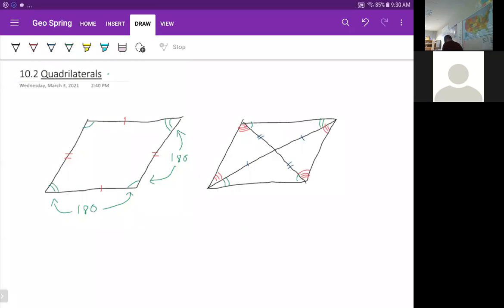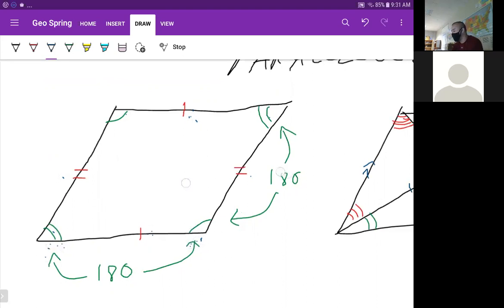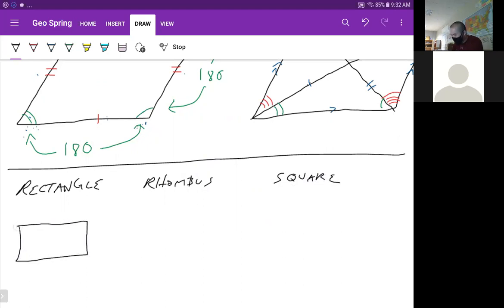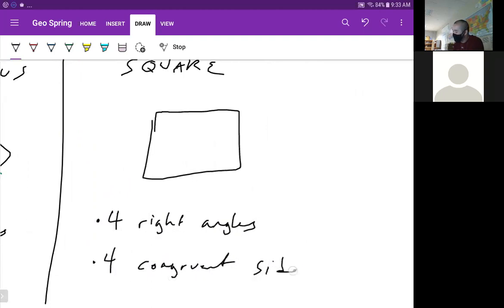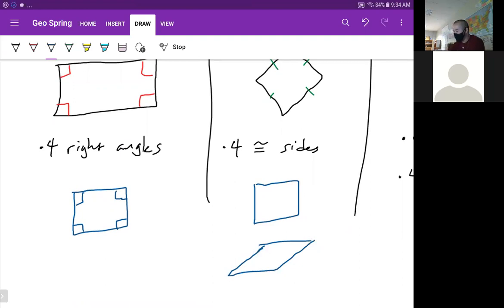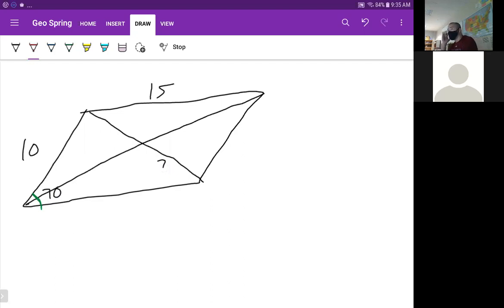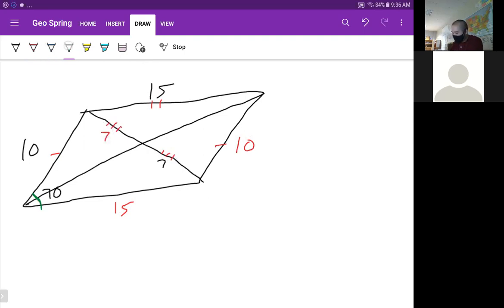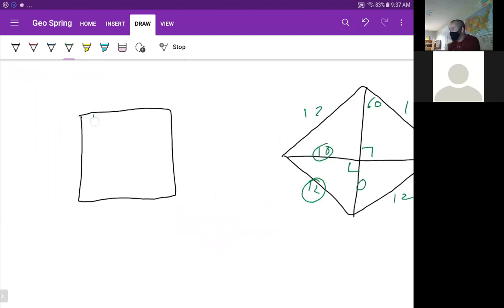Geo 10.3 Quadrilaterals